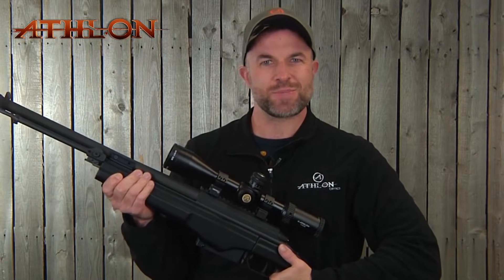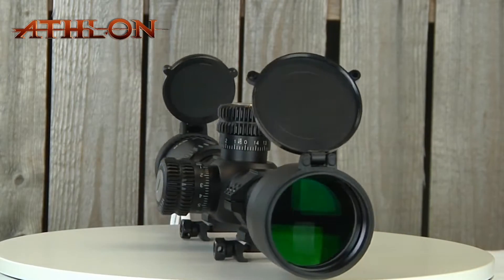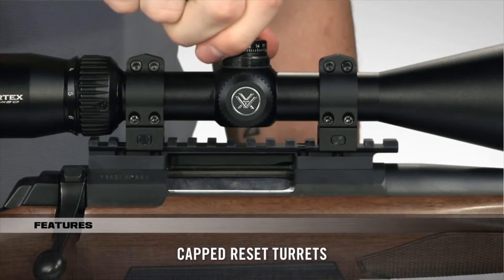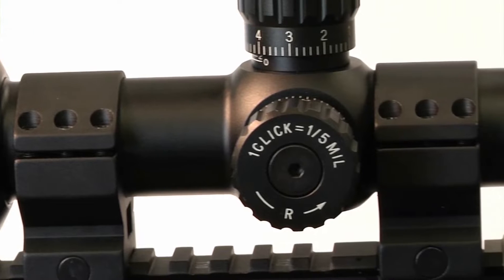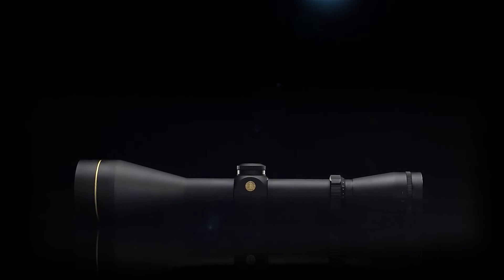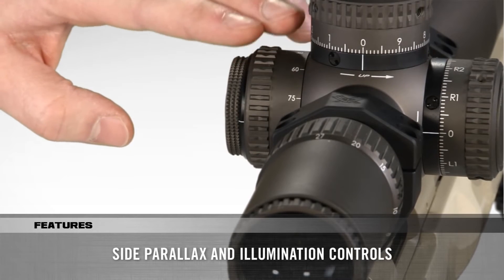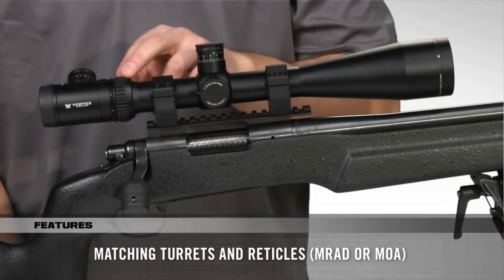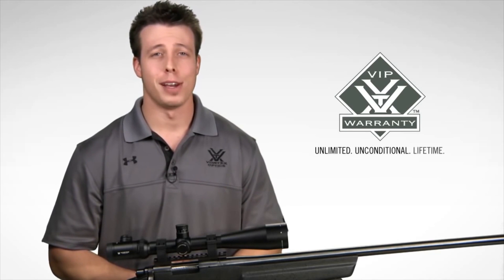Top 7 Best Scope For 30-06 Rifles In 2022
► Links to the best scope for 30-06 we listed in this video:

1. Athlon Optics Helos BTR Riflescopes

2. Vortex Optics Crossfire II Riflescopes

3. Athlon Optics Argos BTR Riflescope

4. Vortex Optics Diamondback Riflescopes

5. Leupold VX-2 Riflescope

6. Vortex Optics Razor HD Gen II Riflescopes

7. Vortex Optics Viper PST Gen I Riflescopes

If you want to spend most of your weekends hunting bear, deer or another medium to large game game, you might also be looking for the right rifle scope for the Springfield 30-06. The .30-06 is one of the best cartridges for hunting.

The 30-06 scope is one of the favorites among hunters and shooters that want to make their adventure and day more rewarding.  Best rated .30-06 Springfield provides a great balance of long-range accuracy and effective terminal performance.

Review Folks is a participant in the Amazon Services LLC Associates Program, an affiliate advertising program designed to provide a means for sites to earn advertising fees by advertising and linking to Amazon.com

Some of the footage used in this video is not original content produced by Review Folks. Portions of stock footage of products was gathered from multiple sources including, manufactures, fellow creators and various other sources.